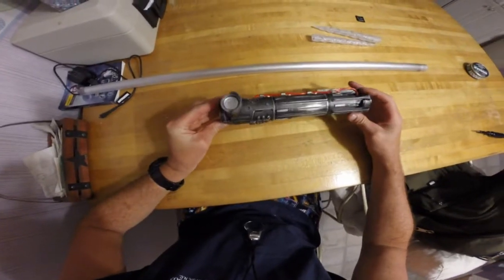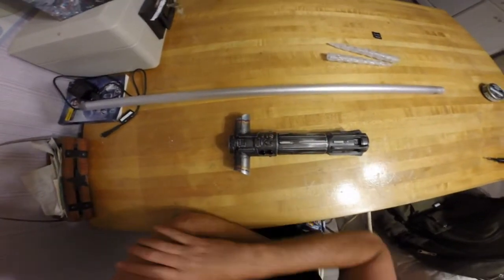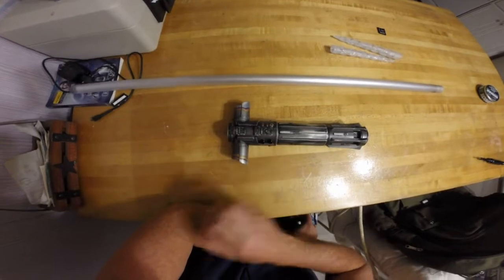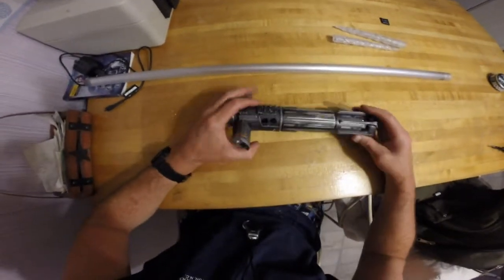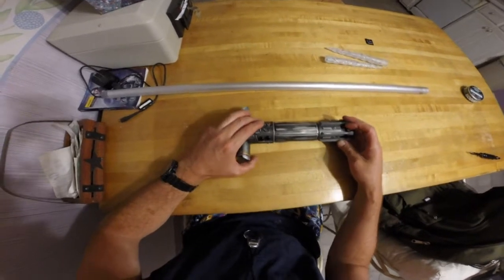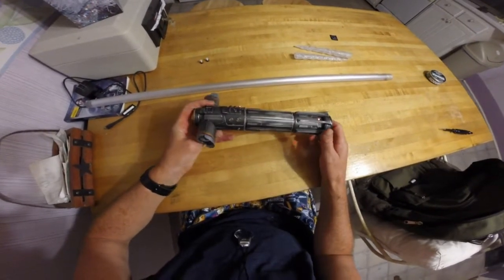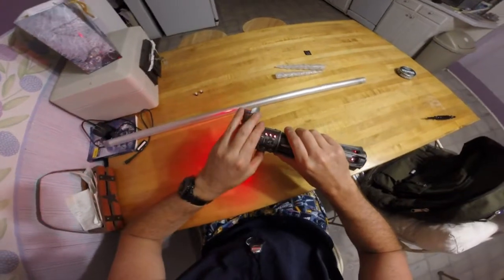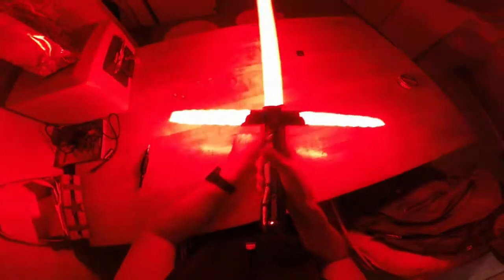Hasbro BS Kylo with EL wire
Hasbro BS Conversion with EL Wire.